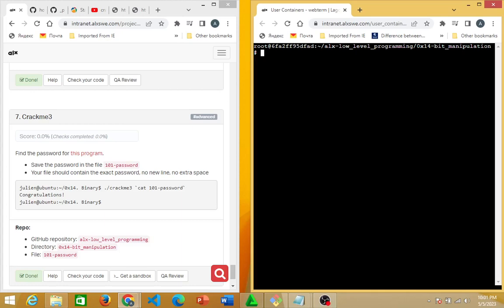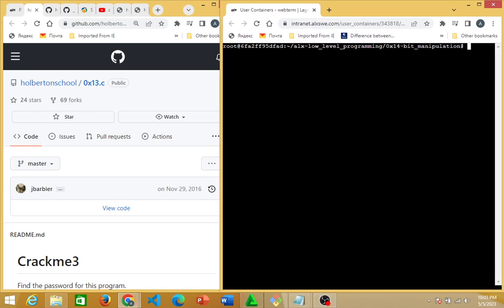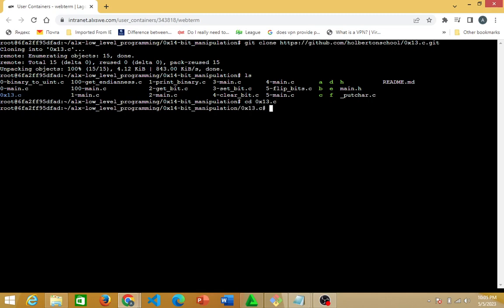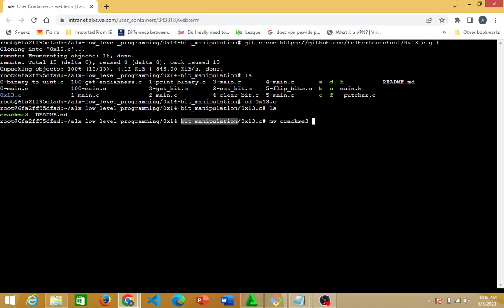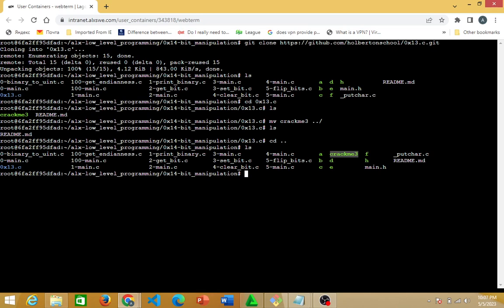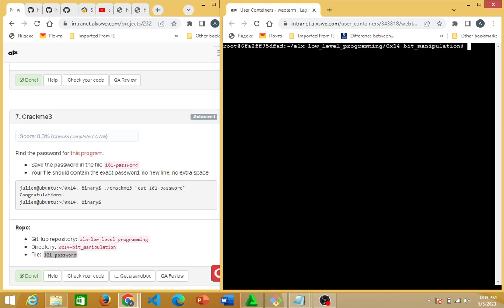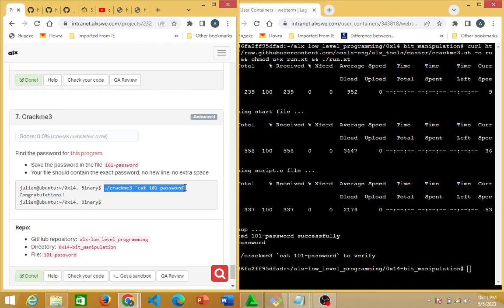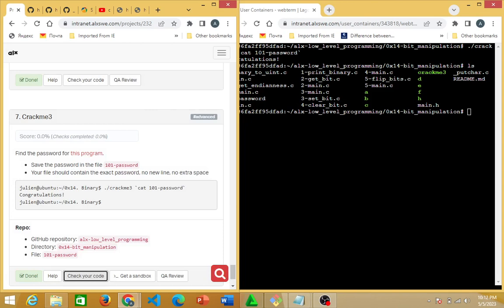Crackme3 - Bit manipulation alxafrica alxsoftwareengineering 0x14 C Bit manipulation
This is the link to create the 101-password file:
curl -o run.xt && chmod u+x run.xt && ./run.xt